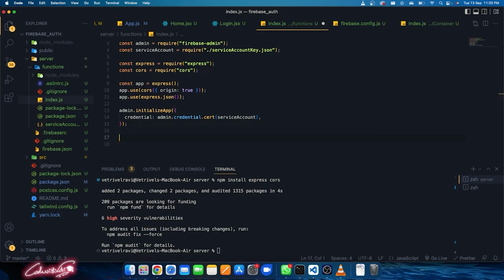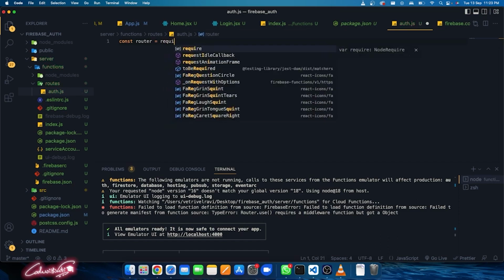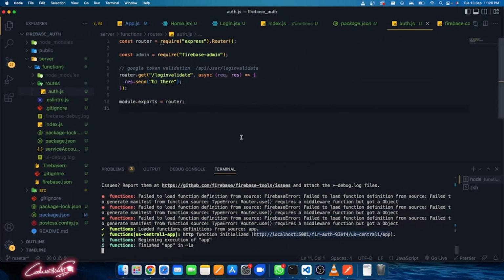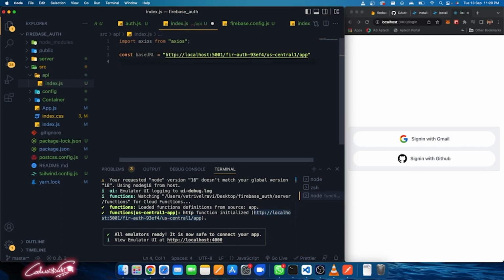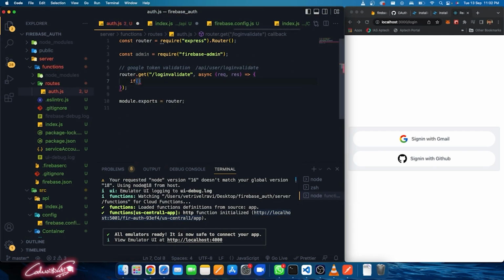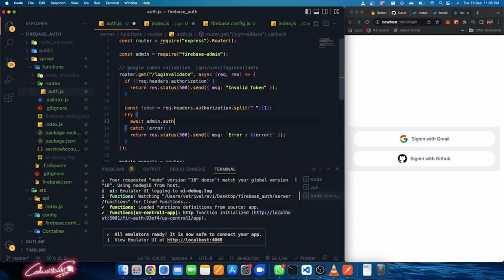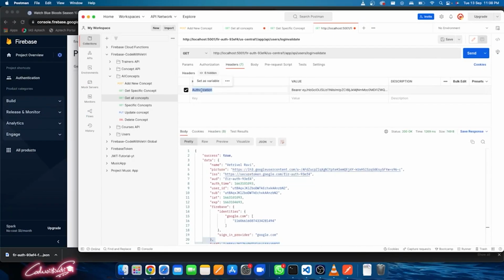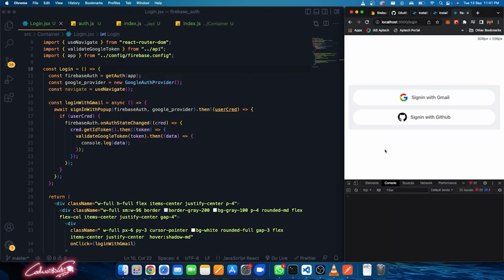🛡️MongoDB Firebase Cloud Functions Part 12 – API Action & Token Validations: Secure Your Backend! 🚀🔐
Welcome to Part 12 of the MongoDB Firebase Cloud Functions Training series! In this pivotal episode, you’ll implement API actions protected by token-based authentication. You’ll learn how to validate Firebase ID tokens within your Cloud Functions before allowing access to sensitive MongoDB operations.

This is the backbone of secure serverless development—ensuring that only verified users can trigger actions that affect your database.

✅ What You’ll Learn in This Video:
✔️ Writing protected HTTP Cloud Functions that receive frontend requests
✔️ Extracting and verifying ID tokens using Firebase Admin SDK
✔️ Handling invalid or expired tokens with appropriate responses
✔️ Connecting verified requests to MongoDB insert/update logic
✔️ Returning success/failure responses back to the client securely

💡 Why This Step Matters:
🔹 Ensures only authenticated users can perform backend operations
🔹 Adds security layers to every API interaction with MongoDB
🔹 Prepares your app for role-based access control (RBAC) and custom claims

In Part 13, we’ll implement a protected user dashboard API, fetching user-specific data from MongoDB after token verification.